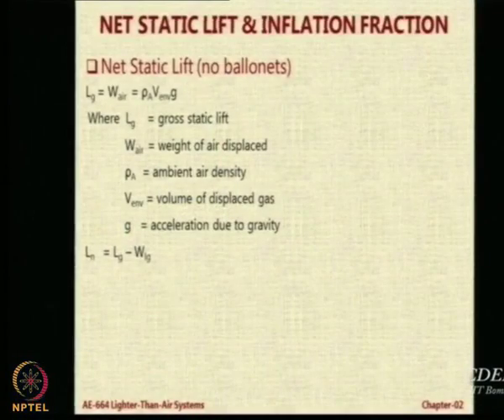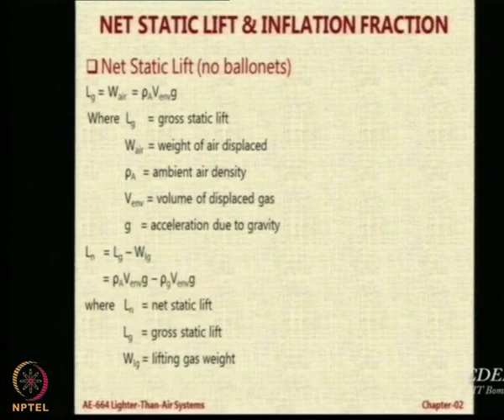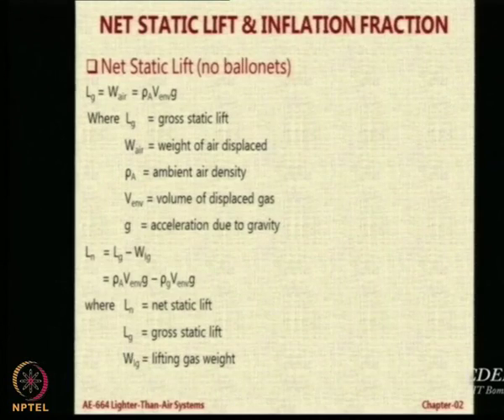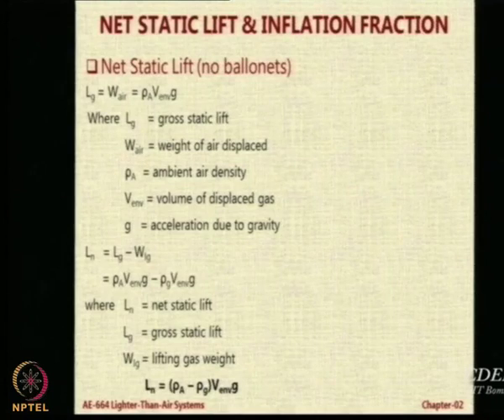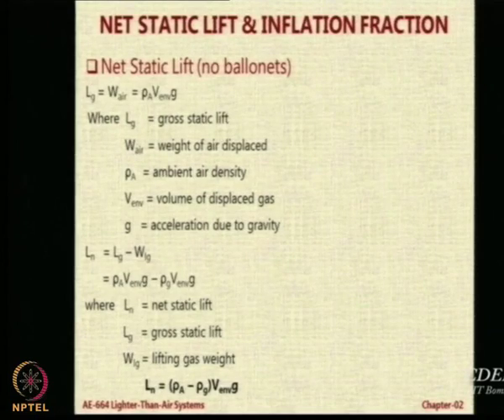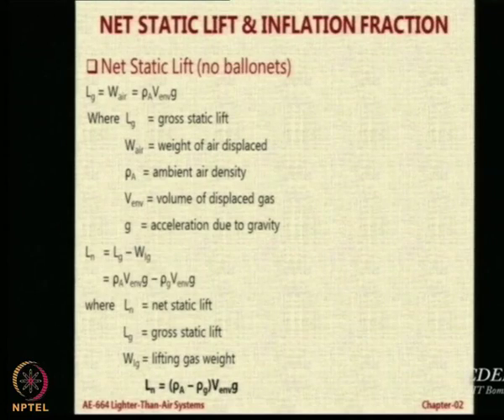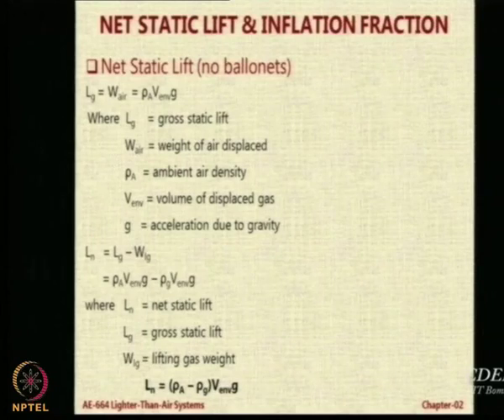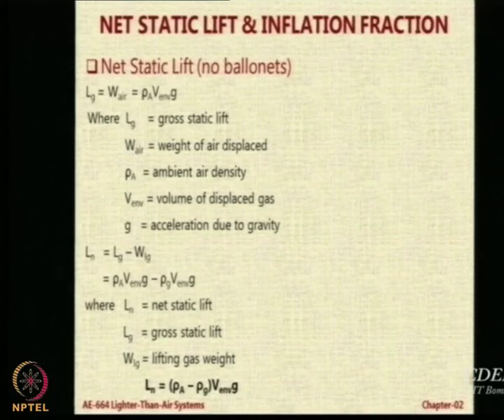Lecture 26: Static Lift Prediction Part II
Net Static Lift, Infraction Fraction, Pressure Height